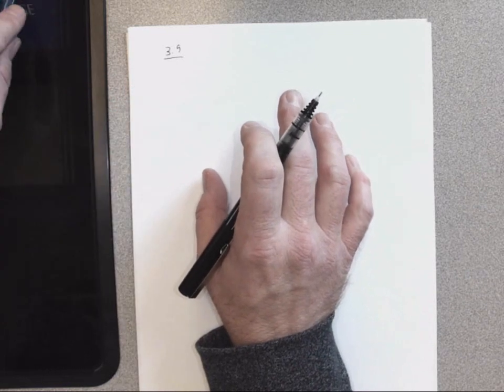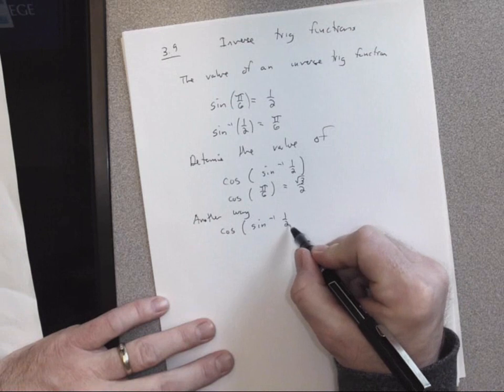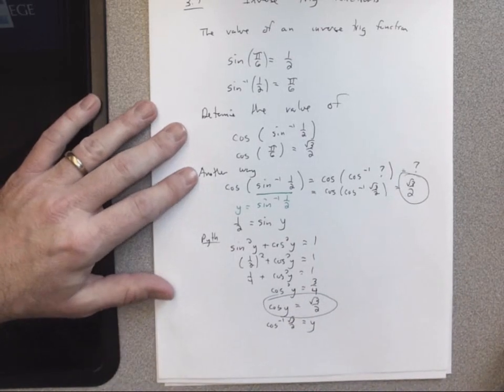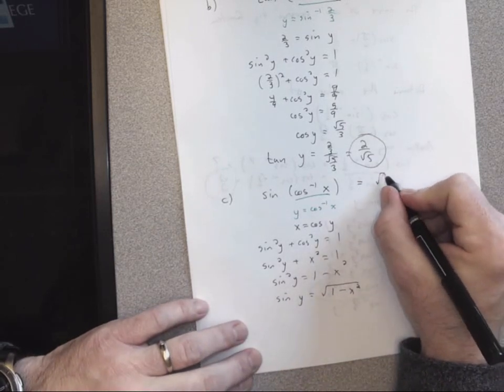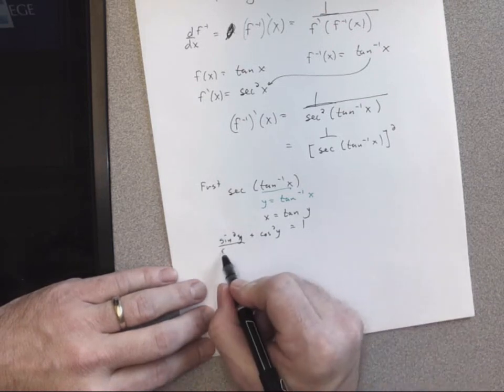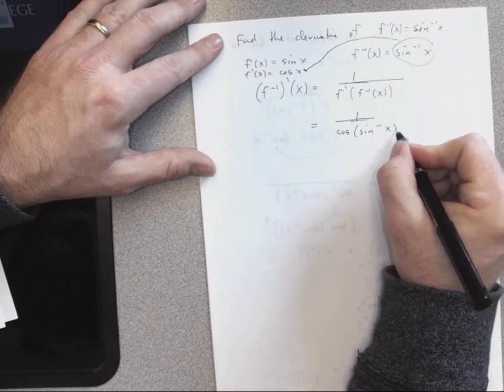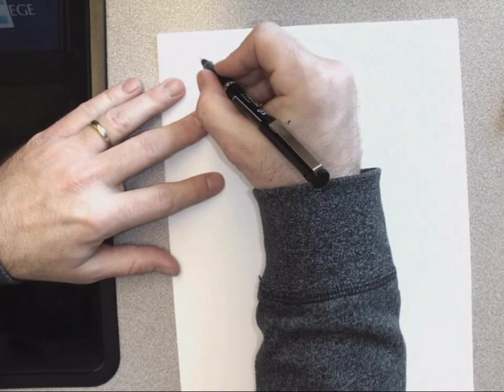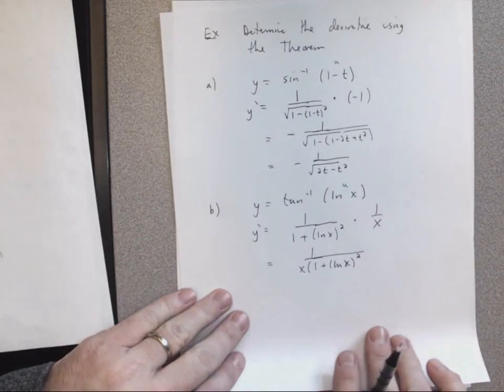Inverse trigonometric functions and their derivatives